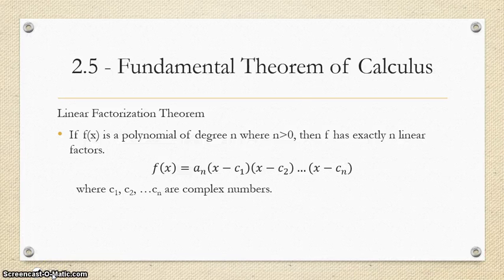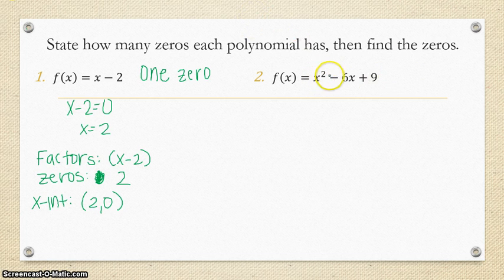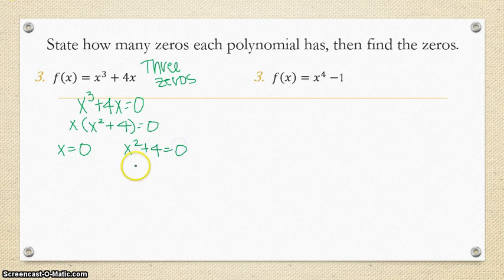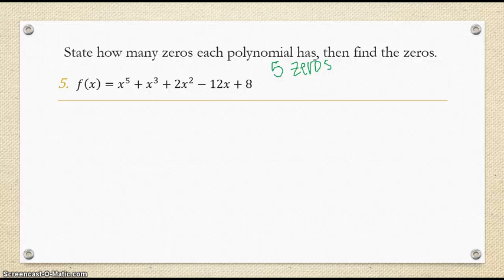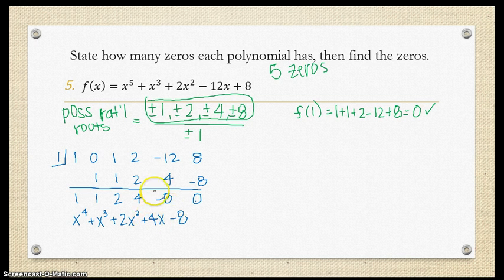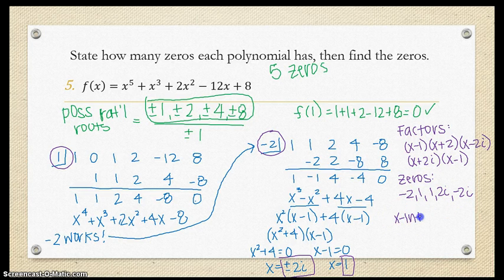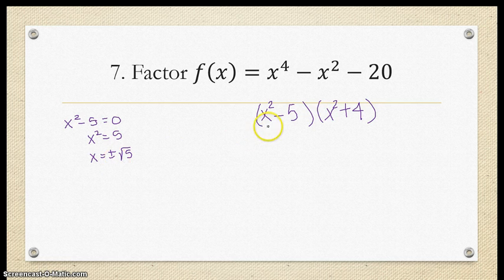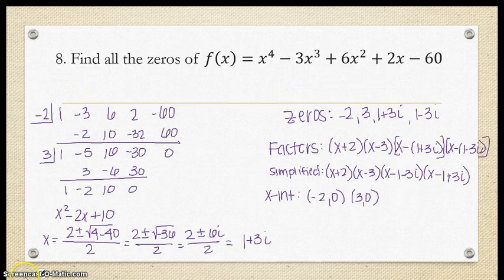2 5 video